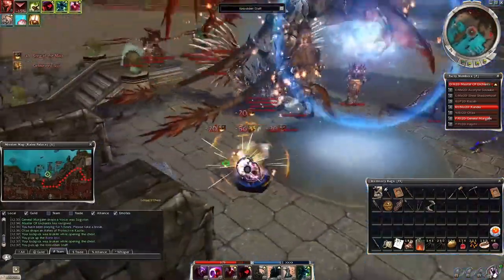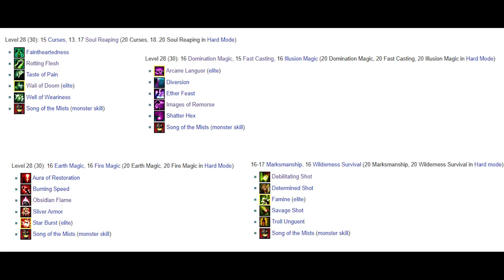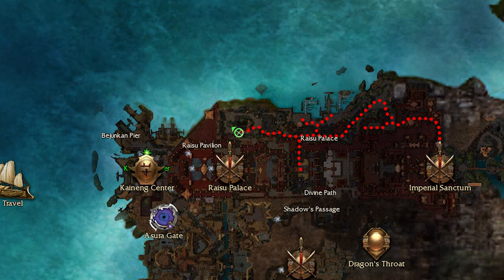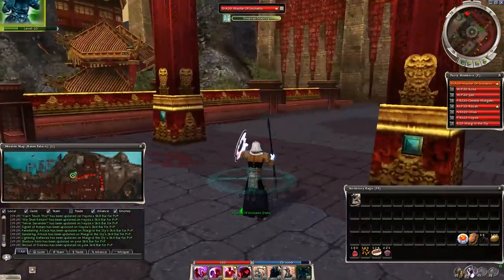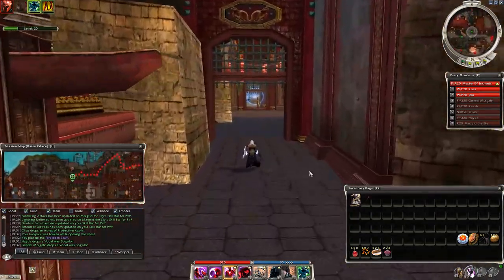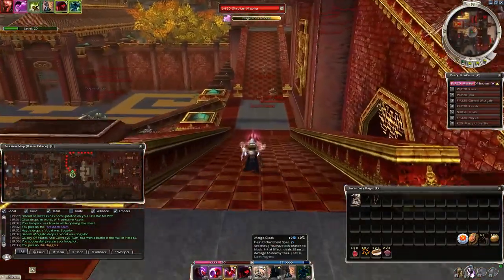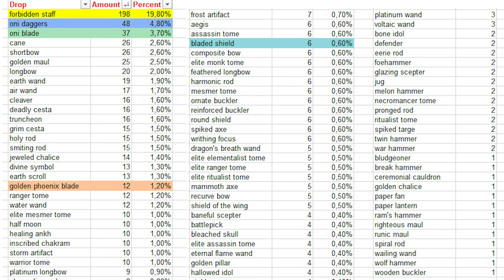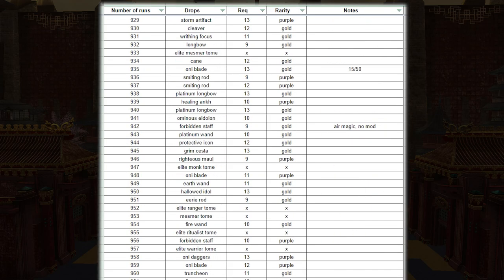Chest Running #5 Raisu Palace [Guild Wars] - 1000 chests data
derv build: Ogej8xrJbS4OIQ6MHQcXjbHY3lA

Hi!

Raisu Palace Chest Run. Best place to farm oni dagger, oni blades, forbidden staves, golden phoenix blades. 1-4 chest each run in 4 mins.

--- Timestamps ---
0:29 - my best drops
1:06 - op enemy builds
1:39 - player build
1:59 - map
2:10 - general info
2:42 - full run
4:07 - warrior boss - hardest section of all
5:53 - drop table
6:40 - drops 1 by one

Drops from 1000 chests:
Armor 0 0,00%
Axe 52 5,20%
Bow 92 9,20%
Daggers 48 4,80%
Focus 182 18,20%
Hammer 39 3,90%
Shield 55 5,50%
Staff 198 19,80%
Sword 49 4,90%
Wand 188 18,80%
Elite tomes 49 4,90%
Non-elite tomes 48 4,80%